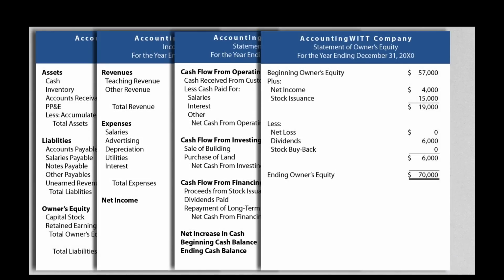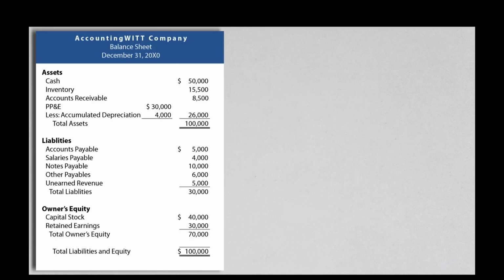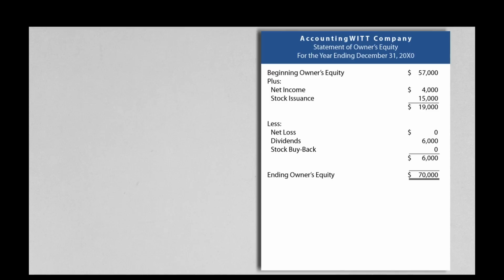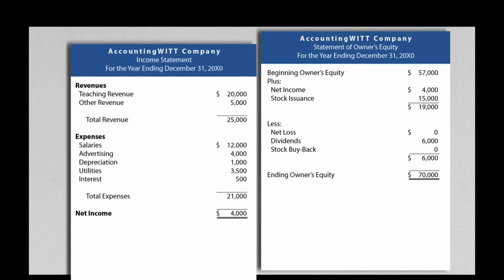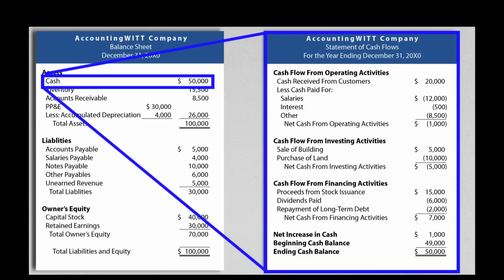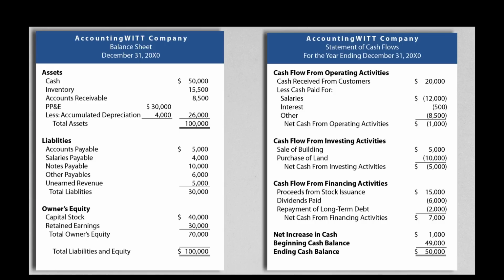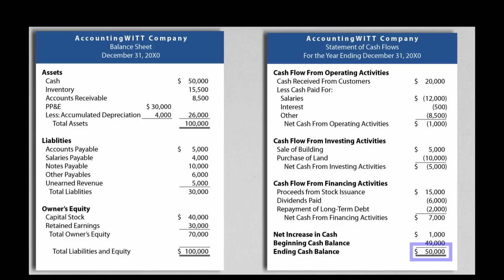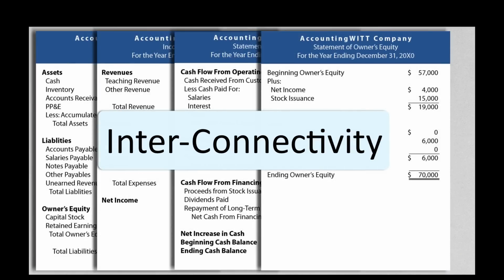Financial Statements - Interconnectivity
Overview of the interconnectivity between the four financial statements required by GAAP.